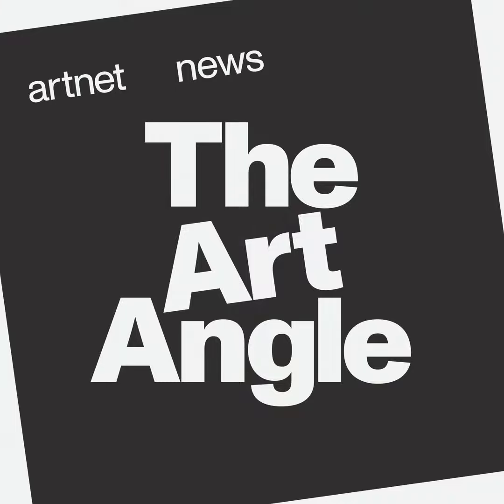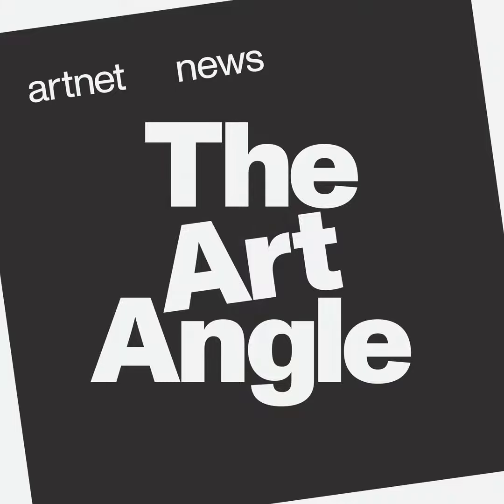The Roots of the Harlem Renaissance—and Its Power Today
The words the “Harlem Renaissance” have immense magnetism for vast numbers of people. In art history, however, the Harlem Renaissance has often been treated as a footnote to the main story of 20th century art. It’s often been given scant attention in textbooks, and even U.S. museums have historically given more attention to European movements of the 1920s, such as French Surrealism and Russian Constructivism, than to what was happening with Black artists in their own cities.

A new exhibition at the Metropolitan Museum of Art, called “The Harlem Renaissance and Transatlantic Modernism ,” is out to correct the record. Curated by Denise Murrell, it places the explosion of creativity and experimentation by Black artists from the '20s to the '40s at the center of international art conversation in those years. The 160 works on view range from figures like Aaron Douglas and Jacob Lawrence, whose works have long been celebrated, to a host of less familiar names whose stories are not widely known. There’s so much to say about it.

To get some perspective on what makes this show such a big deal, art critic Ben Davis spoke to Bridget Cooks . Cooks teaches art history and African American studies at the University of California, Irvine, and is the author of Exhibiting Blackness , an important 2011 book about the history of U.S. museums’s relationship to Black artists. Cooks also happens to be one of a star group of experts who was on the Advisory Committee for this Met show. With “The Harlem Renaissance and Transatlantic Modernism” drawing major attention, they talked about both the history of the Harlem Renaissance itself and the history how museums have treated the subject in the past.